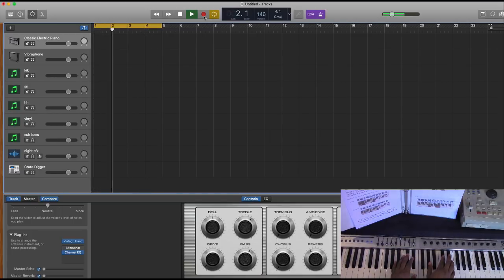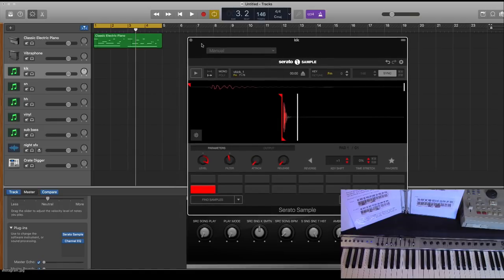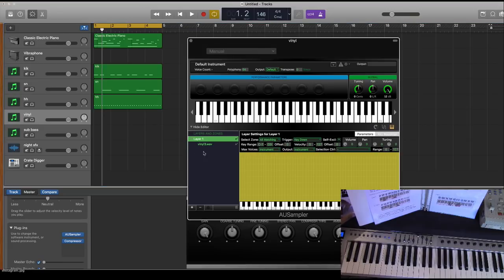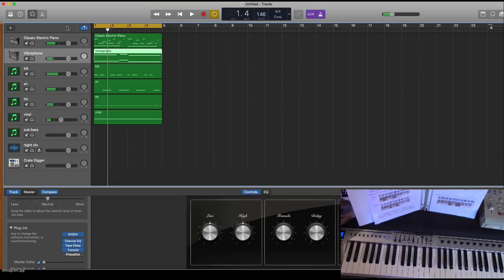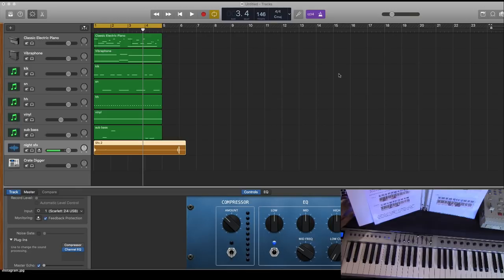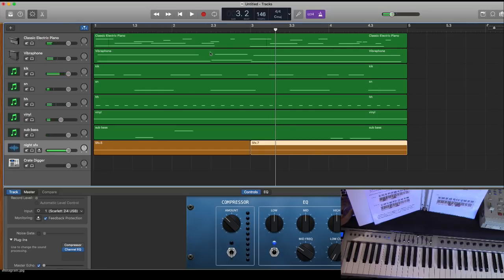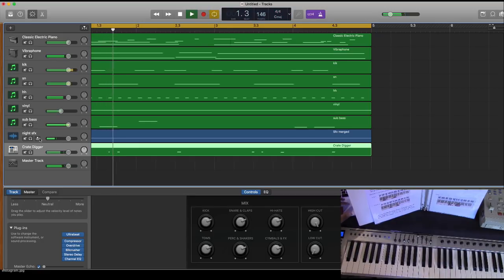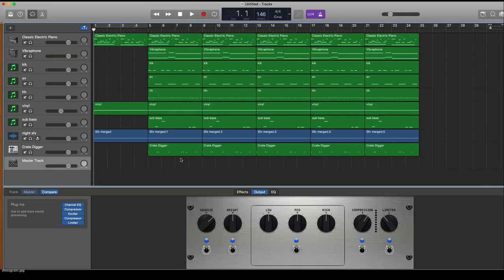How To Make Lush Lofi Beat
In this beatmaking vid I share how to make a lush lofi beat inside garageband but the concept works across the board.  Sounds being used come from the above link which is a free mini lofi drum kit to create lofi hiphop.  The chord progression are the exact chords from the piano chord progressions ebook (link is at the top of this description) Also serato sample was used to play the drums in this vid. If you have any questions please let me know.

BEST WAY TO DISTRIBUTE YOUR MUSIC and SAVE 7%

I INVEST IN BITCOIN WITH COINBASE, YOU CAN TOO